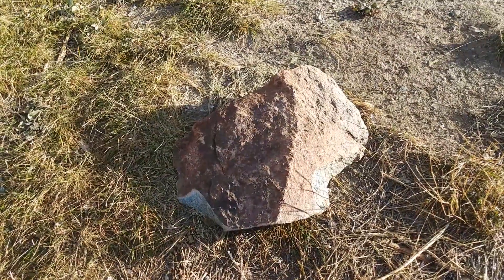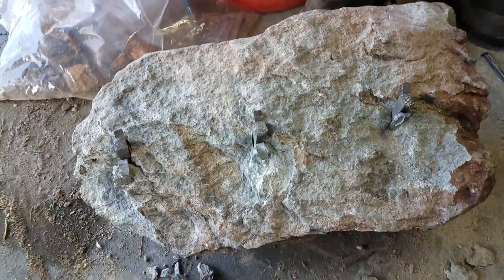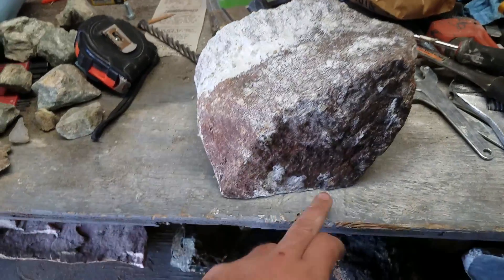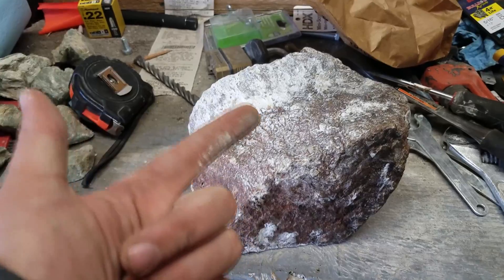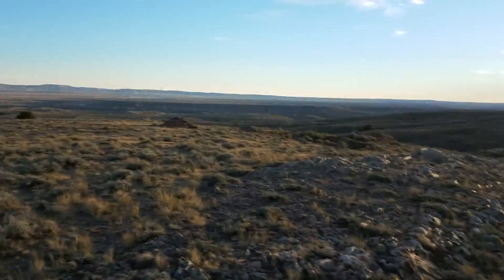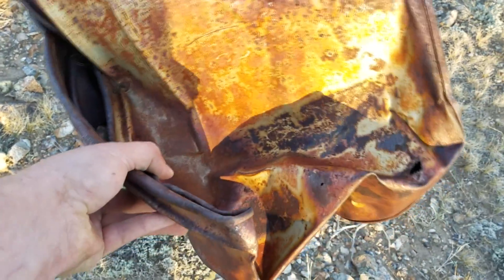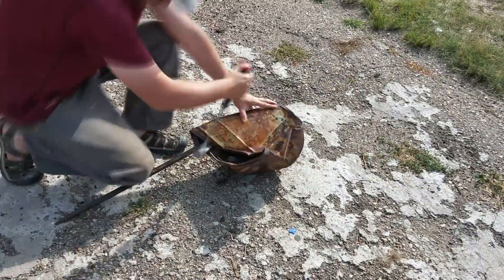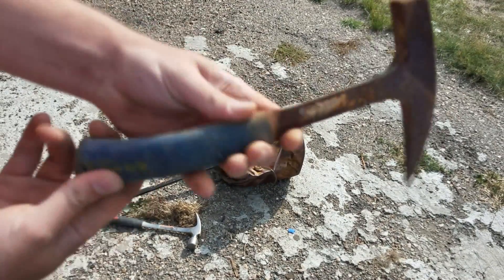Rock/Mineral ID Contest - & I Find a Small Treasure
CONTEST IS NOW CLOSED as of 12PM 11/26/2016 - WINNER WILL BE ANNOUNCED IN UPCOMING VIDEO! No correct guesses were received so winner will be drawn randomly from commenters.

 Guess a rock or mineral, win a rock or mineral! Prospecting research is like a vacation - sometimes it isn't the destination but the journey there that counts! Trying to ID rocks/minerals is a good way to teach yourself about other parts of geology that are useful in the field. Sorry I haven't replied to comments lately, just got out of my hand cast and it's been crazy busy.

Trying something new here with a contest that is hopefully also serves as a way to learn. The prize isn't crazy valuable, but it does have value and the location is not common and it is worth something, a hard to get type piece for anyone starting to collect or learn about rocks and minerals.